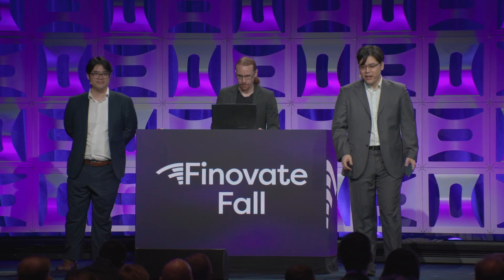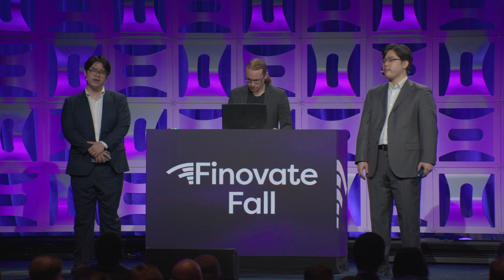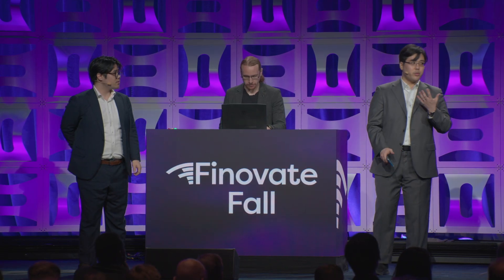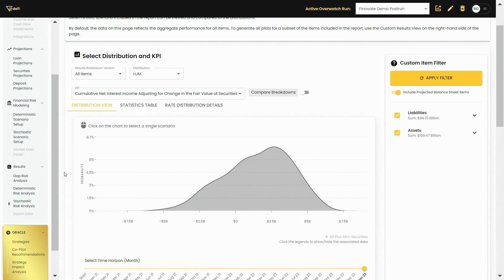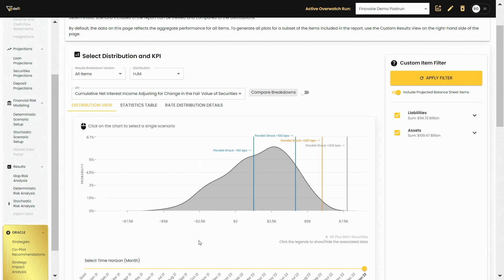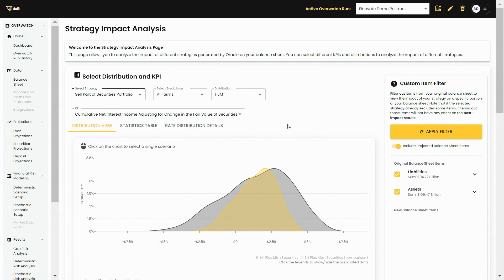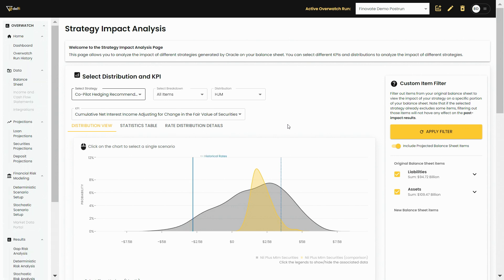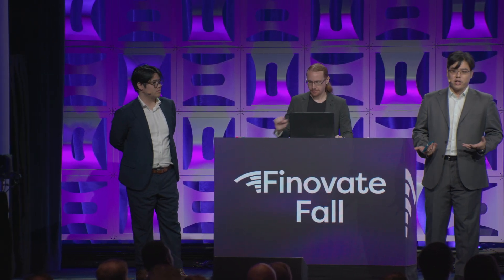FinovateFall 2024 / Delfi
Delfi demoed at FinovateFall in 2024.

Delfi aims to democratize Wall Street by making financial risk management solutions accessible to firms of all sizes and exposure. Too many are hit by volatility in interest rates, foreign exchange, and commodities but lack the resources and know-how to develop robust hedging strategies. Delfi aims to change this by bringing AI and machine learning risk management algorithms to the real economy.